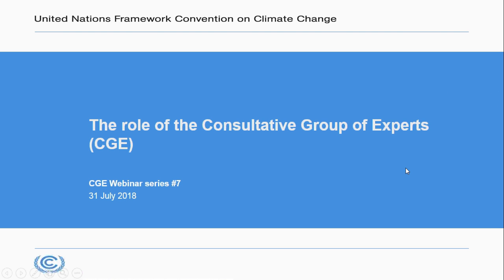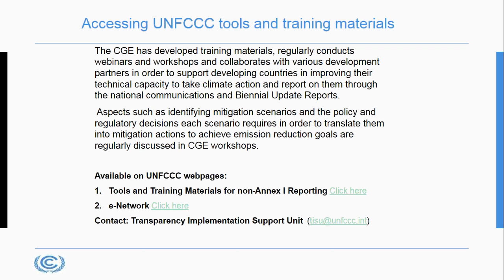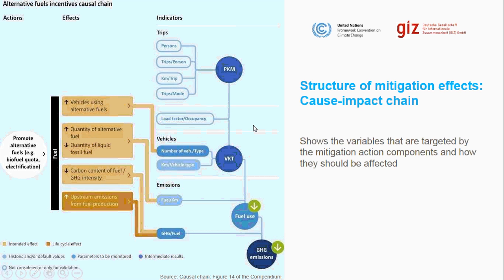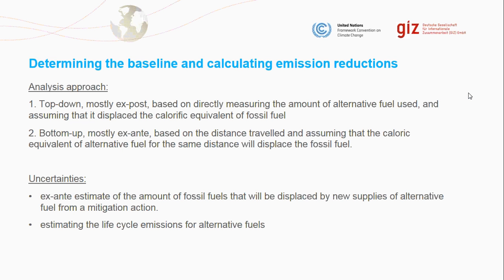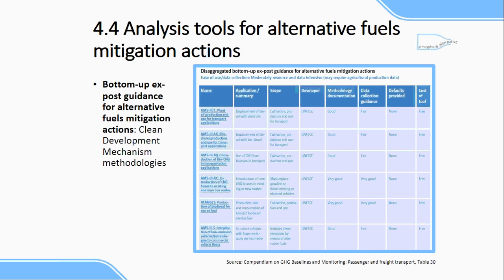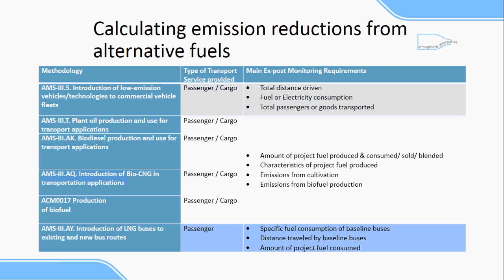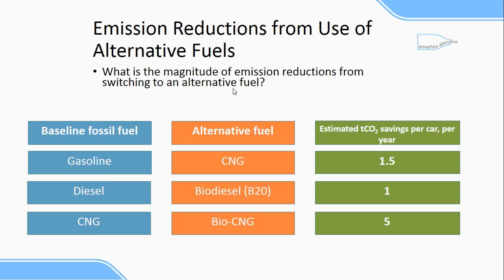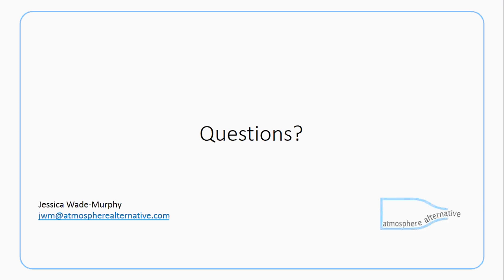CGE webinar series #7 GHG Baselines and Monitoring in the Transport sector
CGE webinar on GHG Baselines and Monitoring in the Transport sector with a focus on alternative fuels incentives, regulation and production.